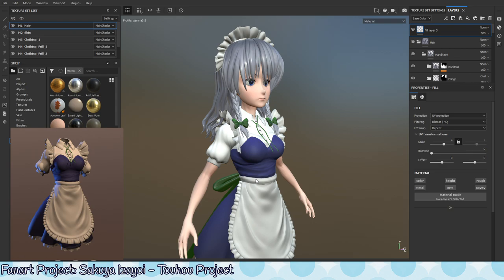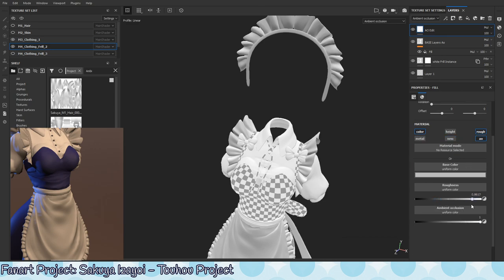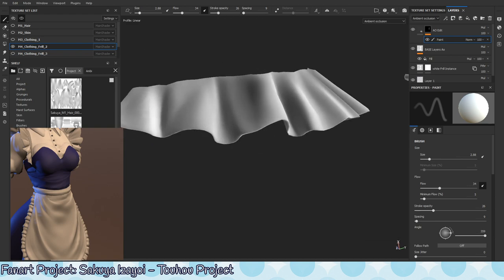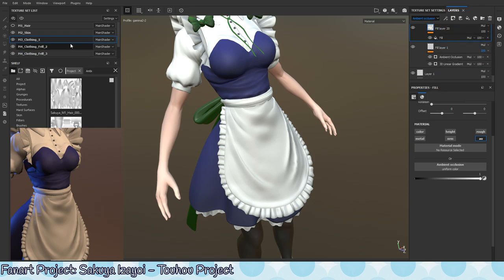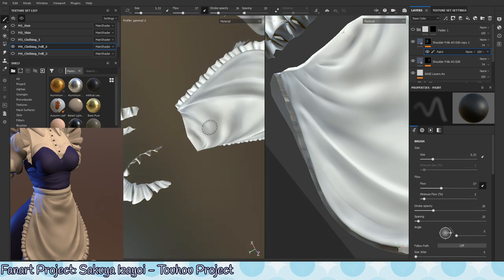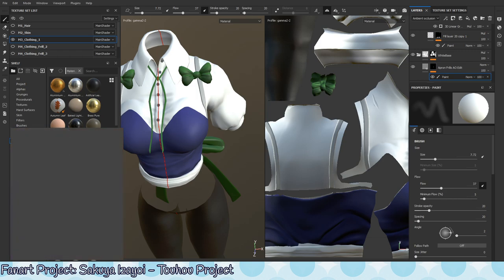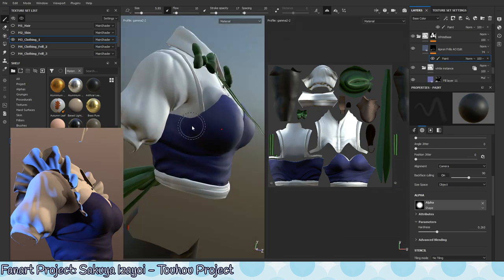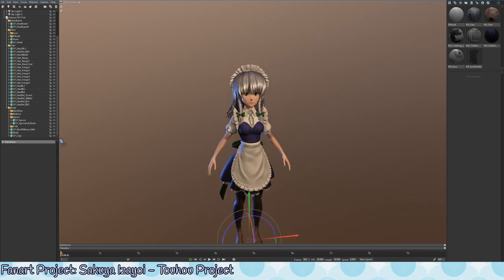Floating Poly - Texture Painting in Substance Painter #4 More Cloth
Welcome to my stream, Floating Poly! In this stream I create stylised 3D character art. Whilst it can be anything like anime characters, complex shading or aiming for more professional industry art.

Another round of cloth painting, I focused on the blue cloth yesterday, I'll be doing the white cloth and frills today. We'll be resolving a somewhat weak AO bake with some painting.

I've noticed there was some disruption in the stream yesterday, so I apologise and have tried some new settings; whilst Marmoset can still run slowly when left alone for a while and the stream is running, it shouldn't cause the stream to cause buffering.

The goal is of these streams is to share and expose my work process whilst creating a relaxed environment where everyone including me can learn something. Stream schedule is below:

Monday to Saturday 16:30 - 18:30 BST (UK): Art Streaming
Sunday 16:30 - 18:30 BST (UK): Game Streaming

Game streaming lets us experience the joy of games from different perspectives. I'm always interested in exploring new or strange titles, so please suggest games for Sundays.